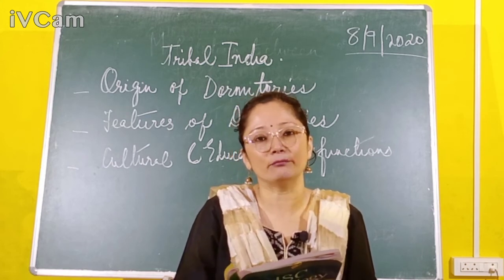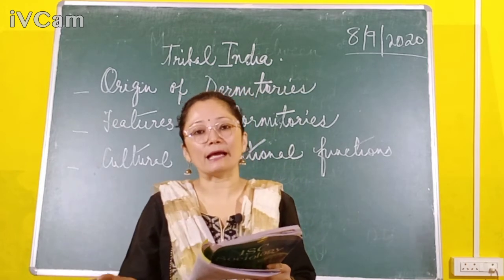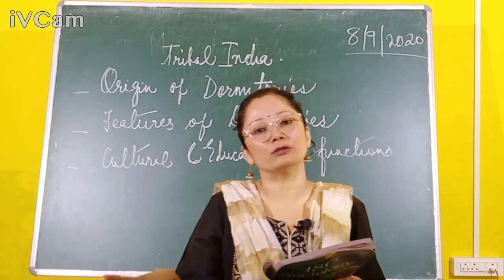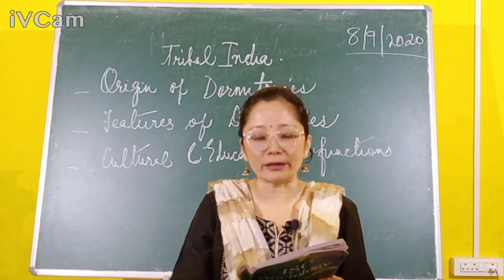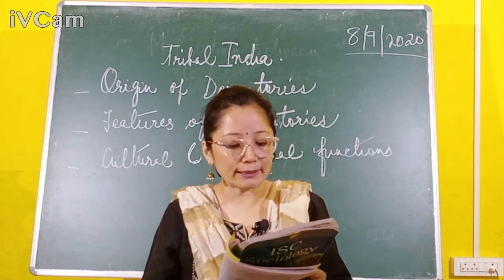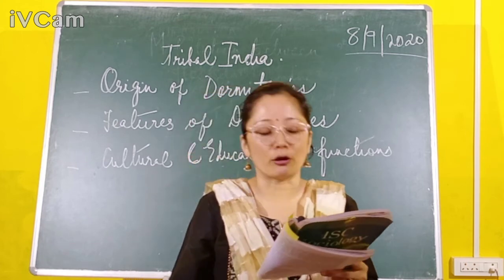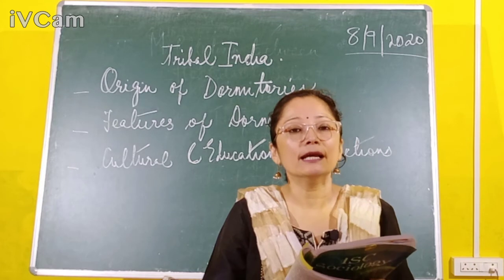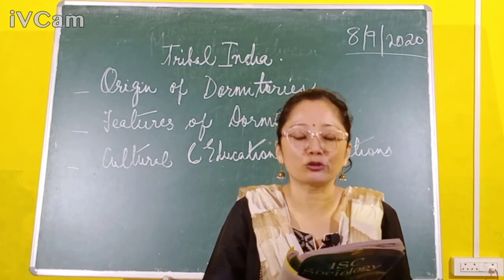Class 12 Sociology Chapter 5 - Tribal India Part 2 - Origin Of Dormitories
Class 12 Sociology Chapter 5 - Tribal India -  Part 2  - Origin Of Dormitories - Features - Cultural And Educational